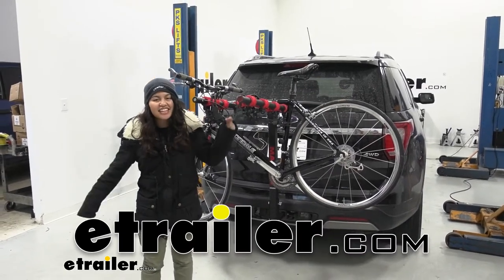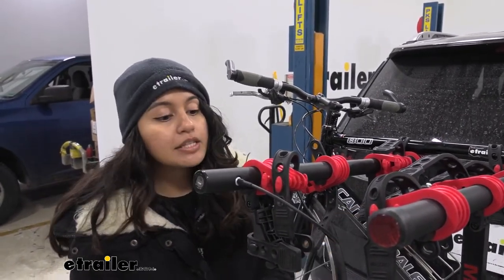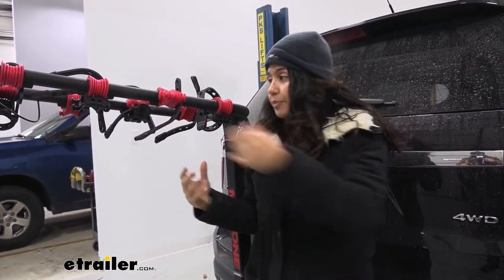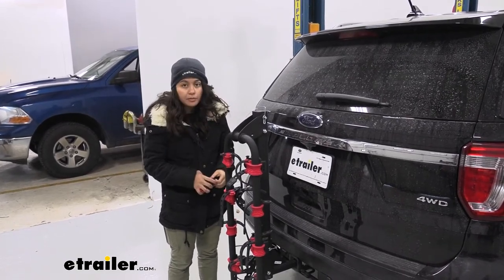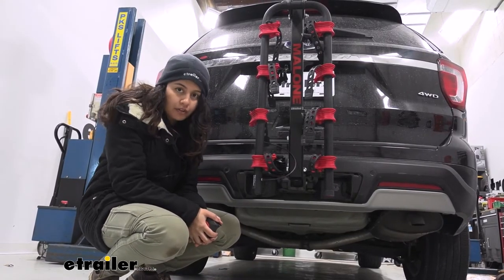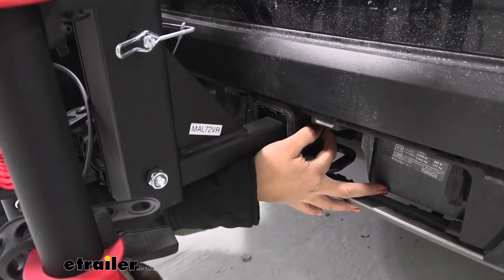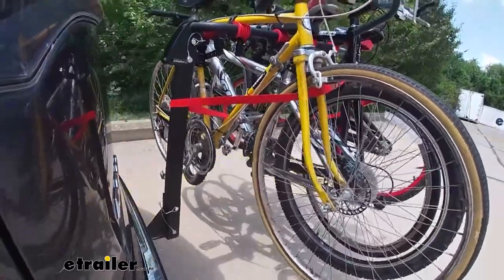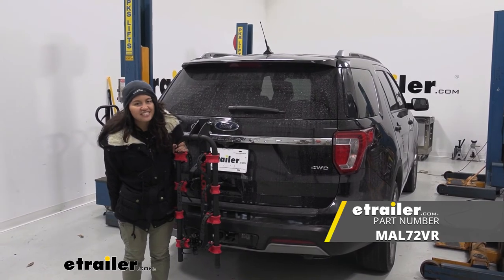etrailer | Set up: Malone Runway Max Bike Rack for 4 Bikes on a 2019 Ford Explorer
Hi everyone, it's Evangeline here at etrailer. And today we'll be taking a look at our Malone Runway Max 4-Bike Hanging Rack right here on our 2019 Ford Explorer. The Malone Runway is a very uniquely designed bike rack. It actually sits lower than your usual hanging style bike rack. So on other vehicles, it sits too low to the ground, on the Explorer though, with a factory hitch, it's perfect. So we're gonna take a look at some different specs, different measurements, just to see if this is gonna be the right fit for you, your bicycles and your vehicle.

This is the Max, which means that it has a 4-bike capacity. Sits about a little further than the other versions of the Malone Runway. Some things I wanna point out is gonna be the weight capacity. It does have a weight capacity of 33 pounds per bike but notice how well it holds onto the bike. It's a very, very sturdy fit.

All our points here are nice and secure. The cradle sit 7 inches apart, center to center. And even though they have extra space between them, you don't get any sway because of that anti-rattle or the anti-sway cradle. At the end, you have a lock core, that way you can secure your bikes to your bike rack. The bikes are held down by 3 mounting points.

You have one, two here on top and then you have our third, which is our anti-sway cradle. So notice how much sway we have with that attached. If you pull on that strap and then disengage this, now you have a lot more sway. So let's take off all the other straps. Again, you pull it and then you take it out of that tab.

And when all 3 straps are out, don't forget to push that anti-sway cradle up, that way. You can take your bike through to the arms. So the reason you have such a good and sturdy fit is because of the way this is designed to help you figure out the best fit. So this swings back and forth, just so that you can find where it fits well on the frame. You also have 2 different tabs. So you can choose which one creates a tighter traction. These cradle swing around as well. So if you have a larger bike, definitely go ahead and swing them all the way out. If you have your children's bikes though, you can just bring this in and then it's easier to fit those smaller frames inside these arms. With this being the Runway Max, it adds a fair amount of length to the back of our Explorer. So we'll take some measurement to see exactly how much. I'm gonna measure from our rear bumper all the way to the end, by that lock core and it sits about 38 inches of length. Definitely something keeping in your mind, whenever you're backing into your garage or trying to park into a tight spot, don't forget that you have a bike rack as well as 4 bikes behind you. You can also bring this down into the compact position but before we do that, notice how with our arms up, it doesn't sit up above our windshield wiper. So even with our bikes behind us, you can still see out of your rear window, which is something most other hanging racks don't have. Now to fold it down, we have this pin and clip, pull that clip. That way you can pull that pin. Then these arms fold down. After you secure the pin and the clip, you now have this in the compact or portable position. So we'll take some measurements because it's big difference compared to when the arms we're folded up. Closest point, it's gonna be from our bumper to that mast. And we have 5, 5 and 3 quarter inches of clearance. Plenty of clearance there. The length now added to the back of our vehicle is gonna be bumper to those cradles, 13 inches. So big difference compared to when the arms we're folded up. You'll definitely want it in this position when you're just planning on driving around town, you're not planning on taking your bikes out just yet. You also don't wanna take your bike rack off. And if you wanna access your hatch though, you are gonna have to take your bikes off and then you can tilt the bike rack away. So there's a clip. There's another pin here. This drops down to a tilt. It's not a very deep tilt, but you can see here, how we still have clearance between our door and our mast. Allowing us to get into our trunks. So now we can grab our waters, our helmets, our bags. We do have to take the time to take your bikes off first. Not as easy as a platform rack that tilts away, but it's still nice to know that you have that option. So most bike racks, especially platform rack